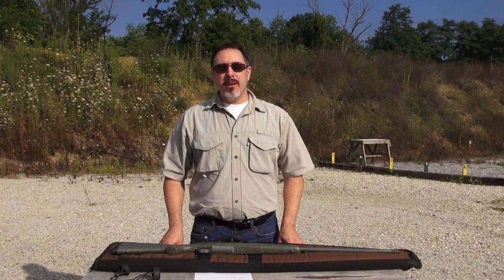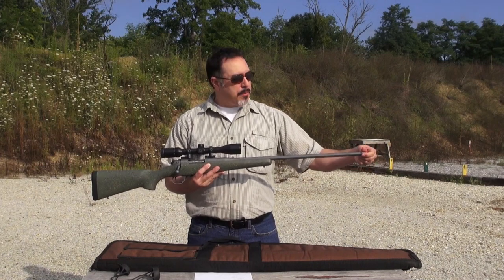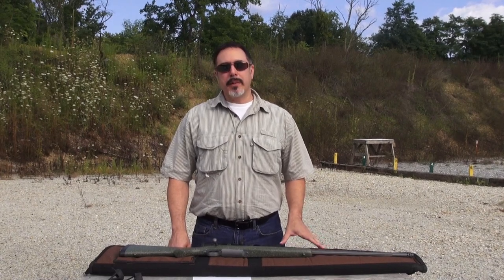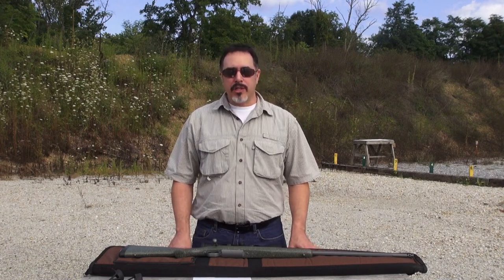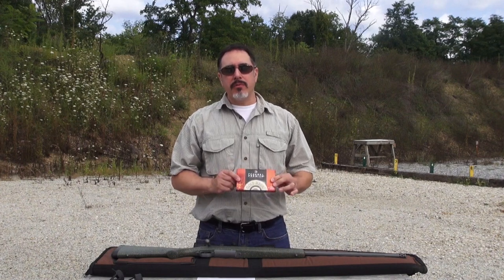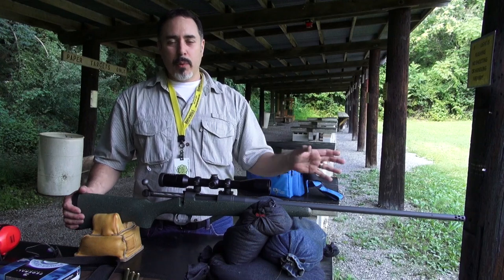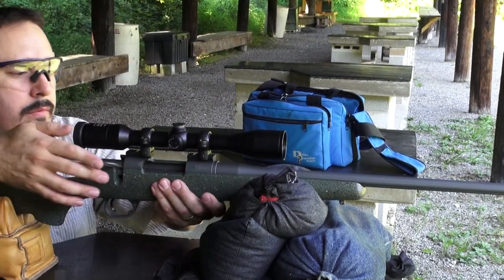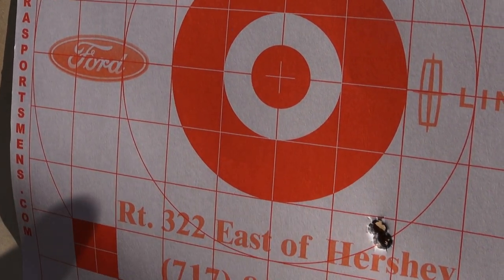Zeroing your Legendary Arms Works Rifle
In this video JD explains how to achieve the best results when zeroing your Legendary Arms Works rifle. The Legendary Arms Works "Professional" is chambered in .308 win. JD zeroes "The Professional" at 100 yards and achieves our accuracy guarantee.